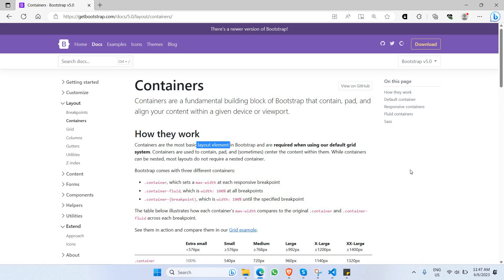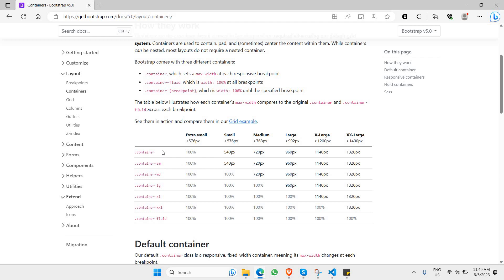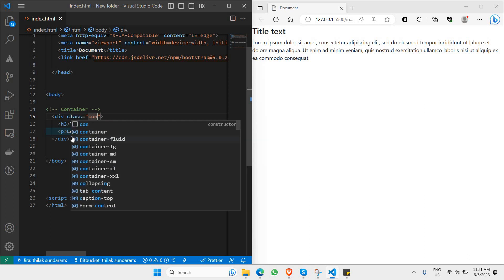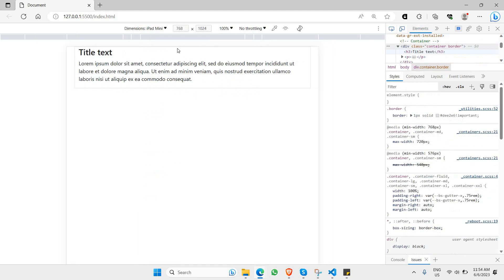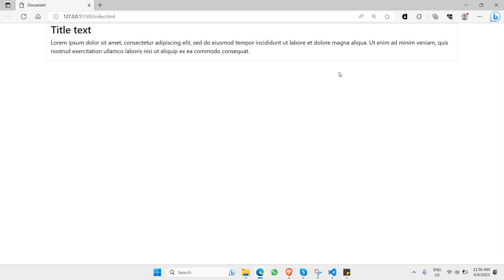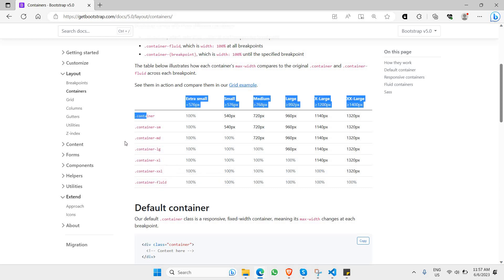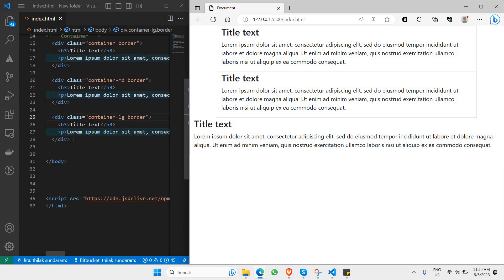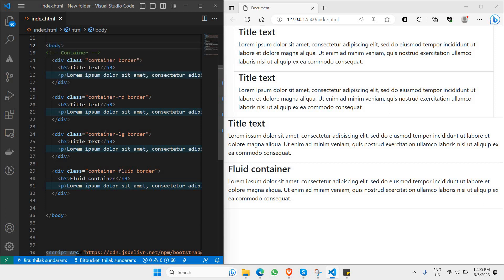Bootstrap Course Part 7 | Containers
Learn Bootstrap from scratch with this comprehensive course! Bootstrap is a popular front-end framework used to build responsive and mobile-first websites. In this video, we cover the fundamentals of Bootstrap, including its grid system, components, and utilities. Enhance your web development skills and create stunning websites with ease.

✨ Tags ✨
bootstrap
bootstrap icons
react bootstrap
bootstrap 5
bootstrap button
bootstrap paradox
bootstrap buttons
bootstrap table
bootstrap navbar
what is bootstrap
bootstrap modal
bootstrap templates
bootstrap cdn
bootstrap tables
navbar bootstrap
bootstrap grid
bootstrap form
bootstrap farmer
bootstrap card
bootstrap cards
bootstrap css
bootstrap forms
bootstrap bill
get bootstrap
bootstrap 4
bootstrap template
bootstrap meaning
css bootstrap
bootstrap colors
bootstrap dropdown
bootstrap carousel
bootstrap brewing
bootstrap themes
bootstrap react
bootstrap datepicker
bootstrap alert
bootstrap flex
bootstrap columns
bootstrap tabs
bootstrap breakpoints
bootstrap tooltip
bootstrap accordion
bootstrap definition
bootstrap vue
carousel bootstrap
bootstrap statistics
dropdown bootstrap
ng bootstrap
free bootstrap templates
bootstrap footer
angular bootstrap
bootstrap alerts
bootstrap checkbox
bootstrap examples
bootstrap select
bootstrap container
bootstrap padding
bootstrap 5 modal
bootstrap 3
bootstrap bill turner
bootstrap border
react-bootstrap
bootstrap margin
footer bootstrap
bootstrap pickups
bootstrap center text
bootstrap font size
bootstrap studio
bootstrap 5 icons
bootstrap containers
bootstrap 5 navbar
bootstrap sidebar
bootstrap text color
twitter bootstrap
bootstrap list
bootstrap input
bootstrap jumbotron
react bootstrap modal
bootstrap background color
bootstrap header
bootstrap icon
bootstrap row
bootstrap align right
bootstrap program
bootstrap button colors
bootstrap images
tailwind vs bootstrap
bootstrap button classes
bootstrap alternatives
bootstrap tutorial
bootstrap classes
bootstrap dropdown menu
bootstrap documentation
bootstrap popover
bootstrap radio button
bootstrap sampling
bootstrap 5 table
how to use bootstrap
bootstrap html